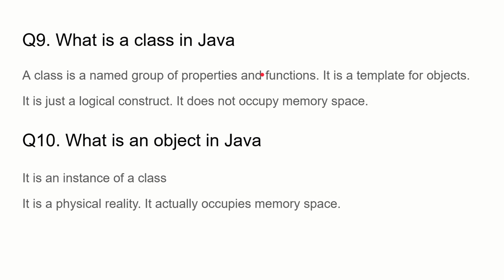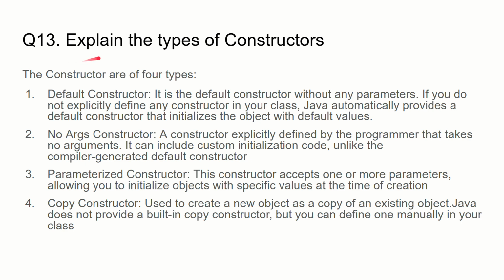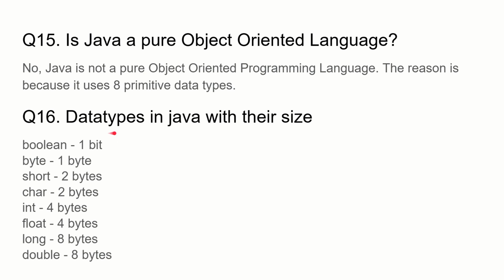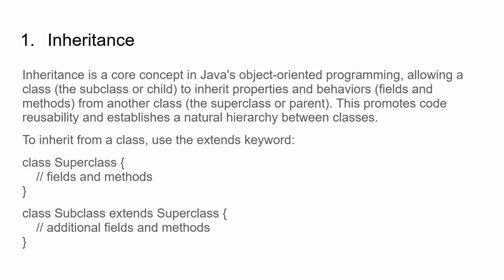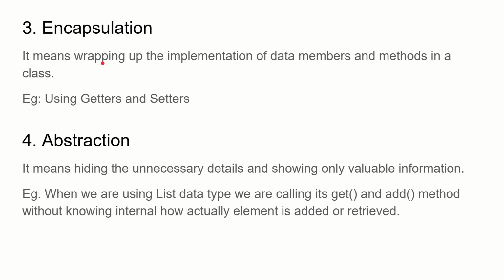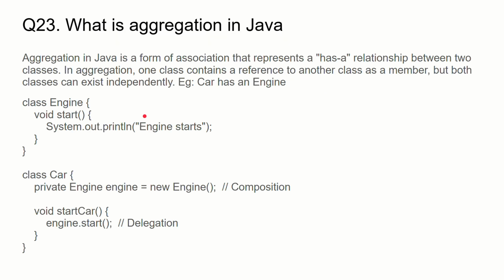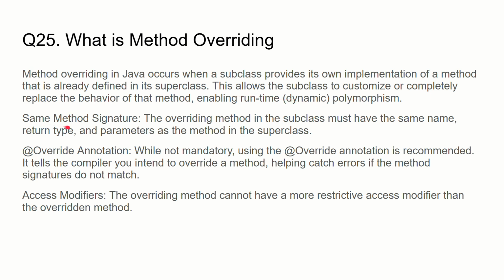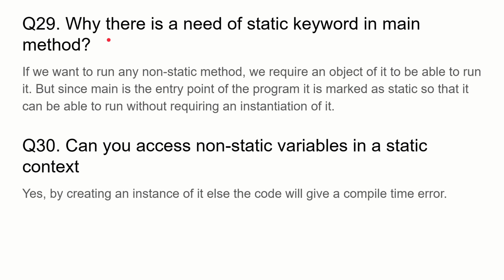Core Java Interview Questions | OOP Interview Questions | Object Oriented Programming (OOP) in Java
Are you preparing for a Java backend developer interview? This video covers the most important Object Oriented Programming (OOP) interview questions and answers in Core Java, designed to help you crack your next interview!